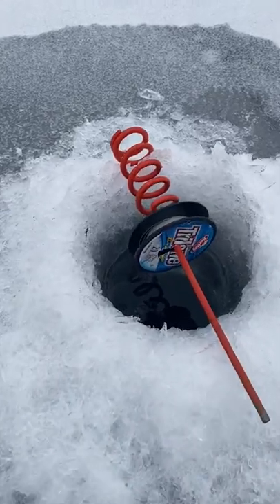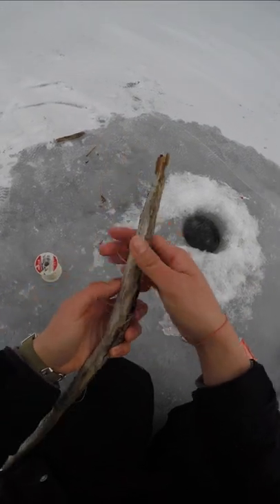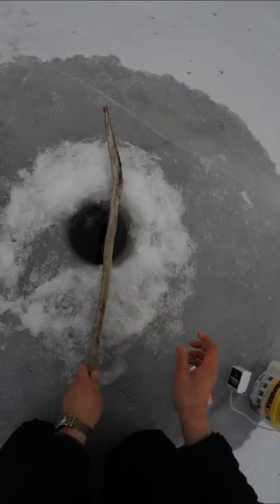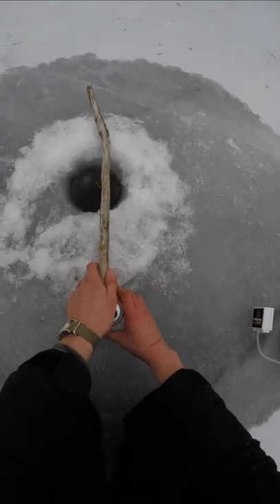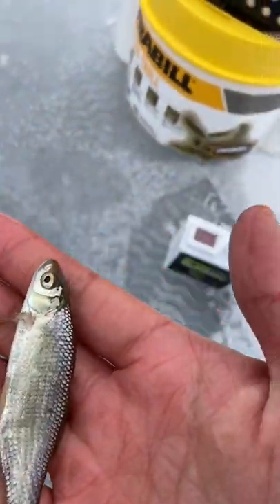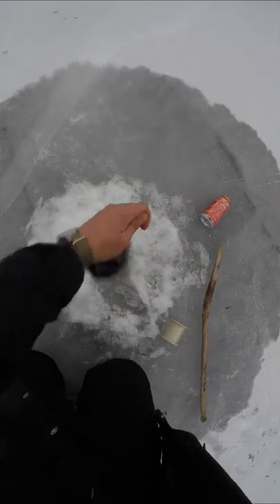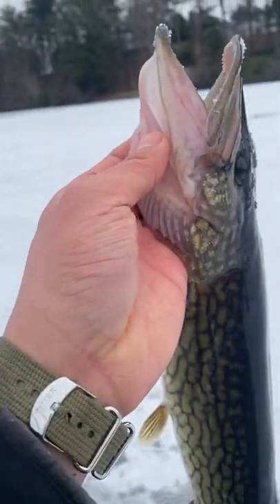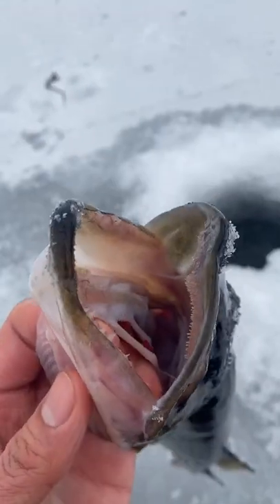This $1 Ice Fishing Tip-Up Works? 😳 (Massachusetts Ice Fishing 2022)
FISHBRAIN: Tackle2thePeople